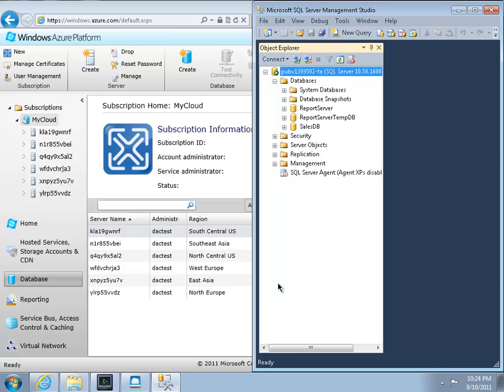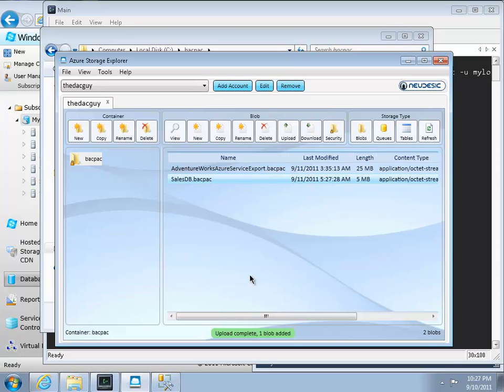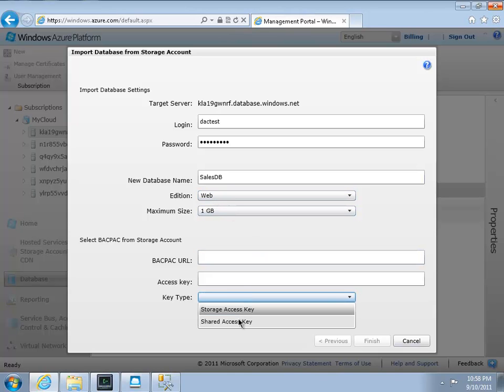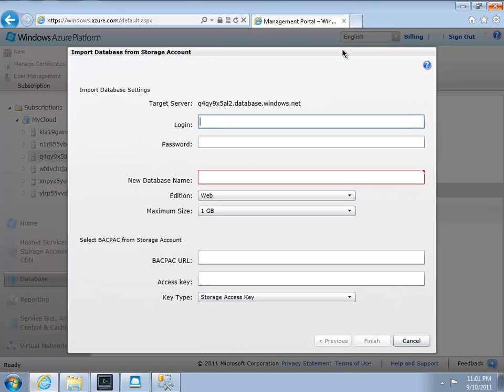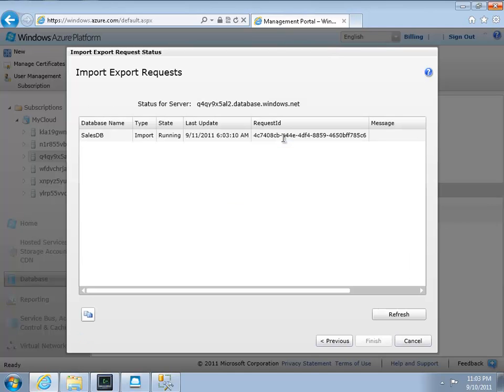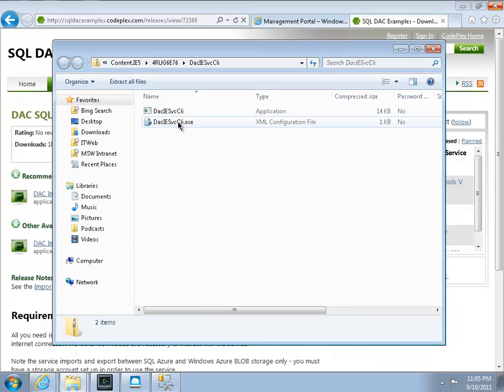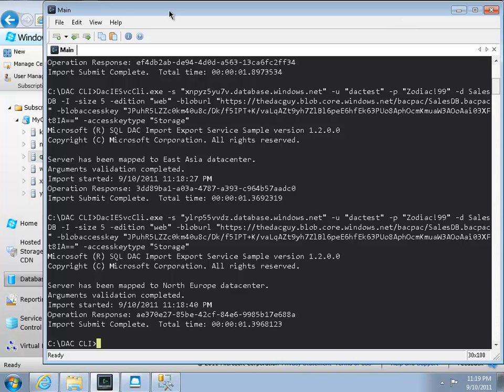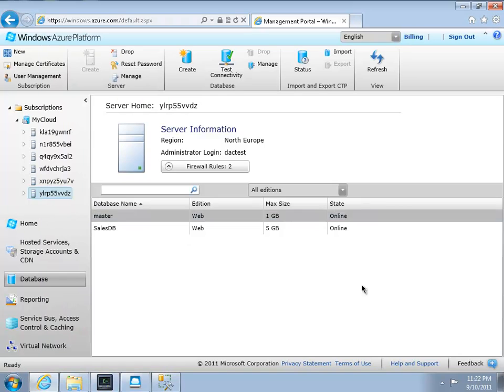DAC Importing with the Import/Export Service